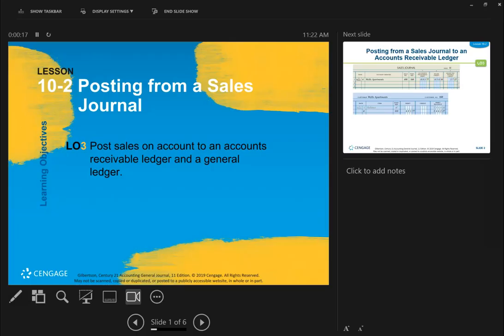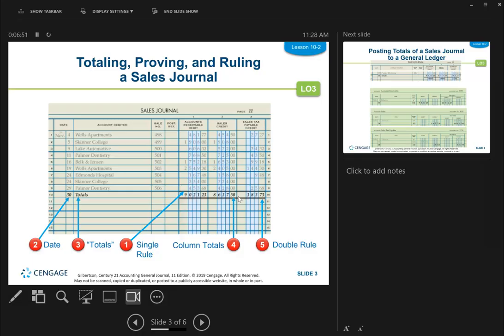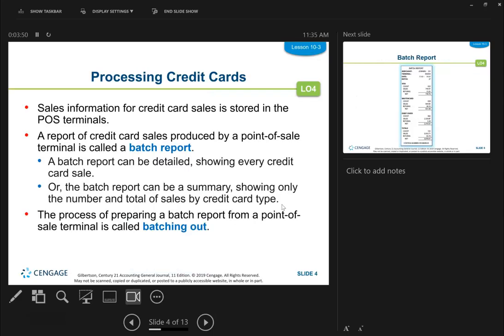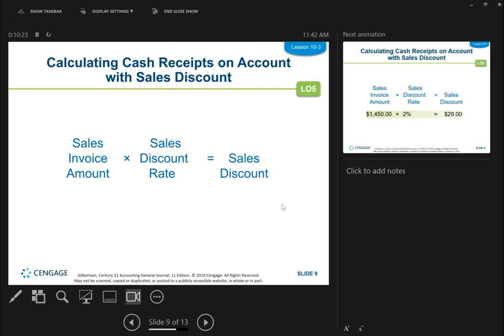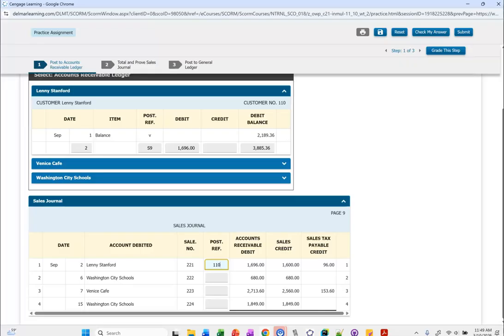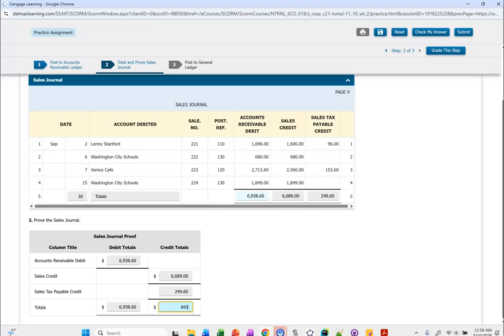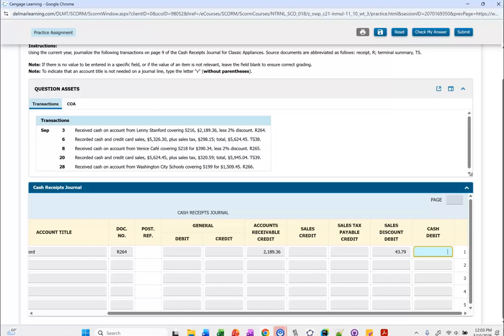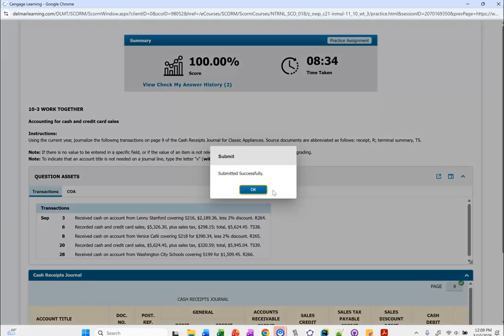3/10/26 acc - 7th hoour